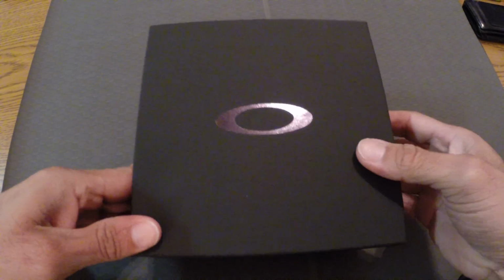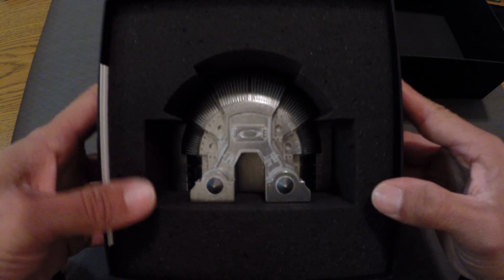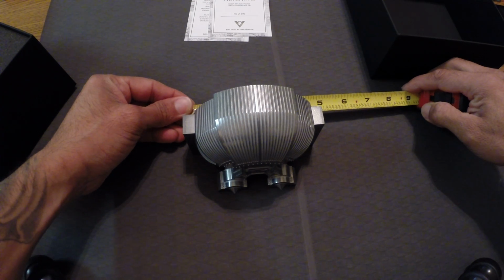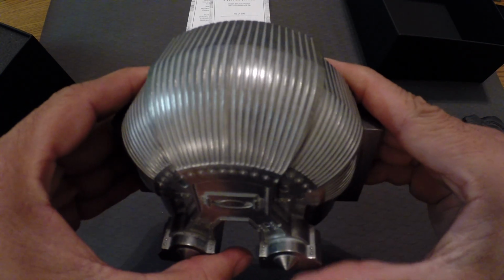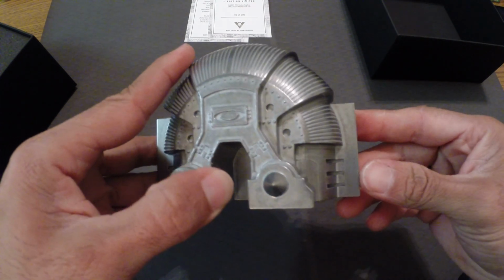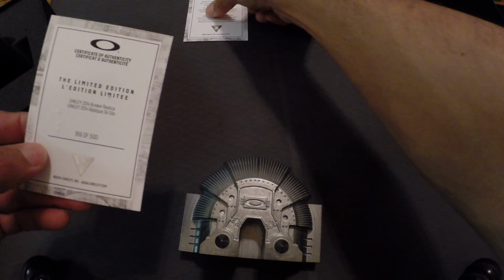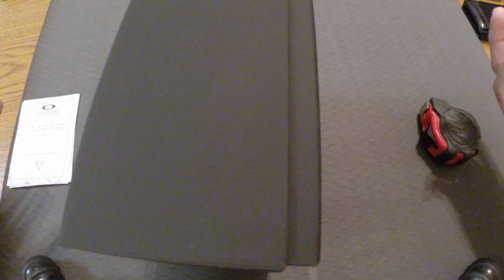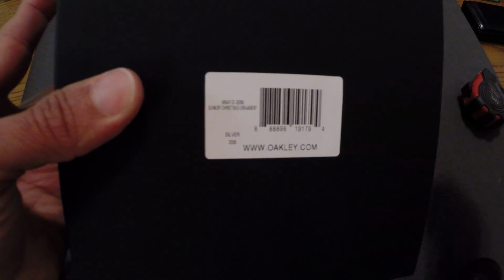Oakley Bunker Xmas Ornament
Here's for all you Oakley fans out there, this is a very cool and unique Oakley Bunker Replica. Limited edition, only 500 ever made in the world!